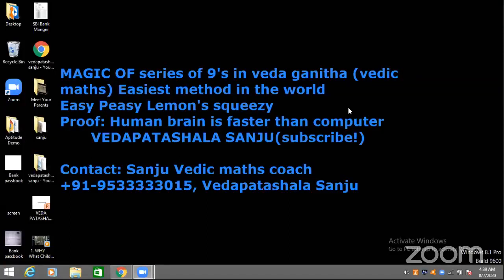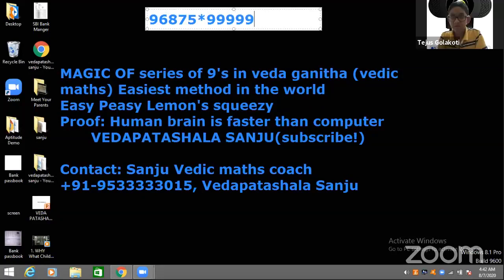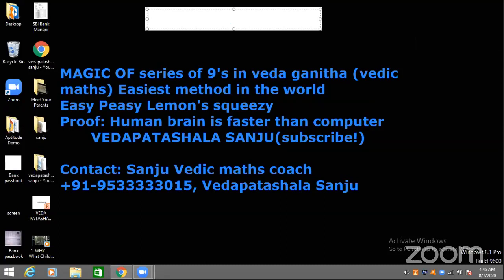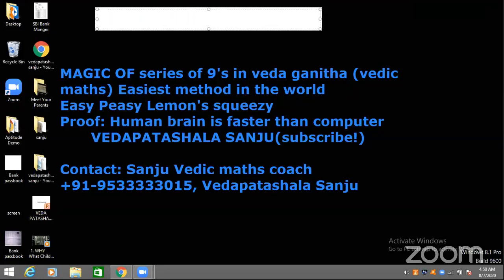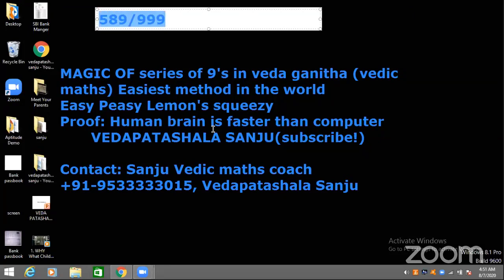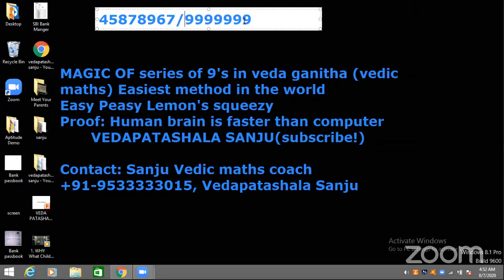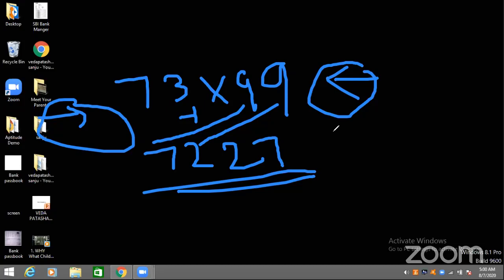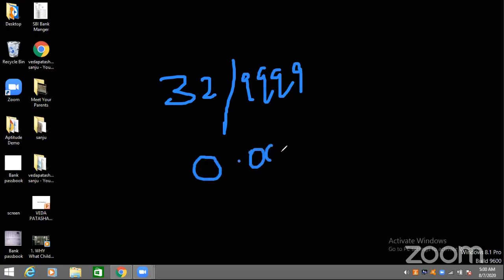Magic of Series of 9's & proof-power of veda ganith u can slove faster than machine by sanju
u can solve every problem after learning veda ganitha(vedic maths)
u have seen how the students give the answers
if u try to solve the problem using calculator before u take time they will be saying answer

Welcome to Veda paṭhasala youtube channel..

Veda paṭhasala is an education platform

Every single message I share in this channel is so valuable that I will teach children the lessons my life has taught me. Every day in my psychology course I write about things that are mixed with my own experiences in the form of stories so that if you all know about my mentality and my way of thinking you will make us believe our idea.

I send a story like this every day. In these stories, children will teach your children the value of parents, the brotherhood of siblings, the respect of adults, the goodness of a teacher, the value of time, the value of life.

Because the property we have to give to children is the real property, the intellect, the knowledge, the values. Otherwise, the children will not be able to keep up with how many coats we have given them

note:if u want to learn any of our courses u can contact below number

Veda Patashala
Sanju
Parenting Coach
Child psychologist
IMPACT Trainer
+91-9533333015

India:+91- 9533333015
Whatsapp is available
Courses and demos offered;
1. Vedic Maths(Fast Maths)

2. Aptitude

3. Telugu

4. MS Office

5. HTML

6. C language

7. C++

8. Advance Data Structure

9. Python

10. JAVA

11. Web Design

12. Internet of Things(IOT)

13. Human values Ethics

14. Sloka & Veda

15. Machine Learning

16. Artificial Intelligence

17. Deep leaning

18. Yoga & Meditation

19. Maths

20. Reasoning

21. Computer Basics

22. Classical Music

23. Any Computer Tool

24. Special Education (teach to Special disabilities children)

25. S/W & H/W trouble shooting

26. Networking

27. System Admin

28. Hindi

29. Spoken English

30. Abacus

31. Botany

32. Zoology

33.Hypertext Processor(PHP)
34. Data Mining

35. DBMS

 36. Soft Skills

37. EAMCET